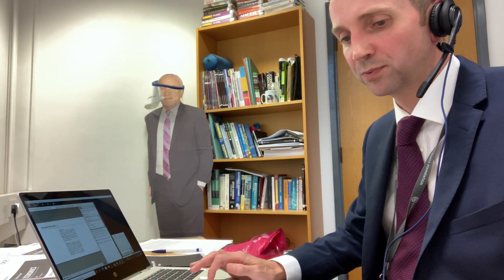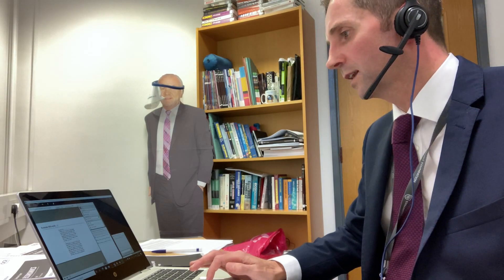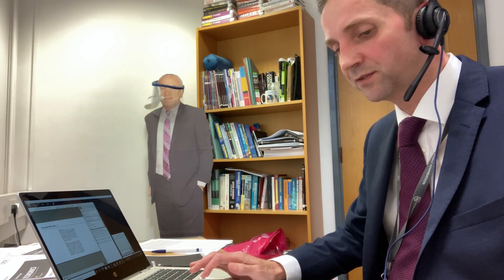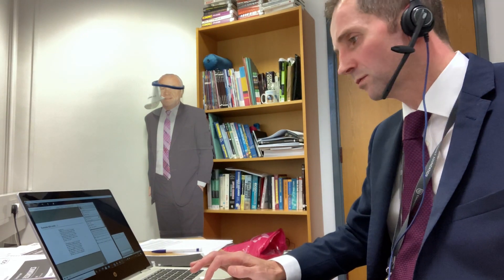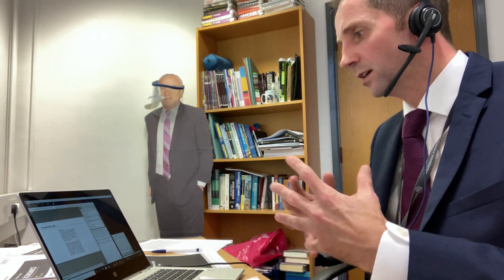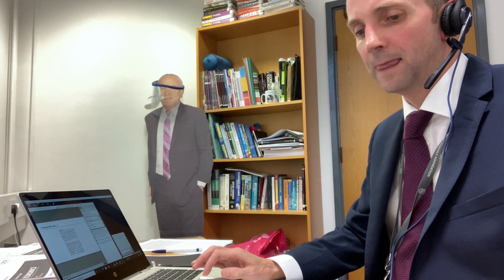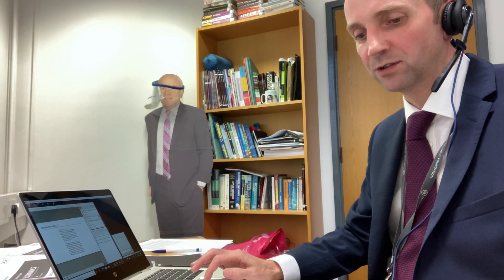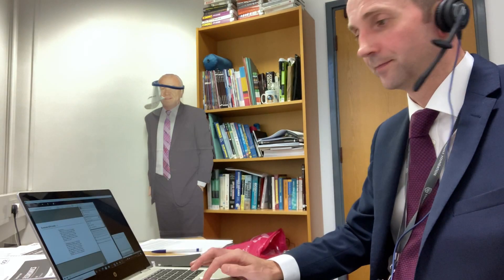Answering an EVALUATE question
GCSE Economics
Maximise your score in the Evaluate questions